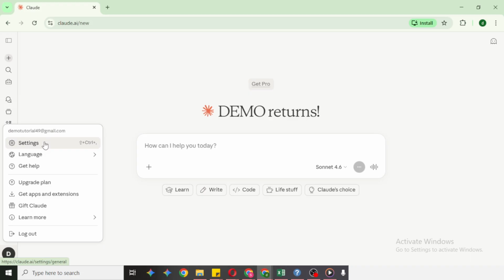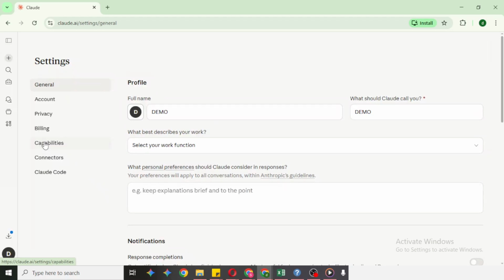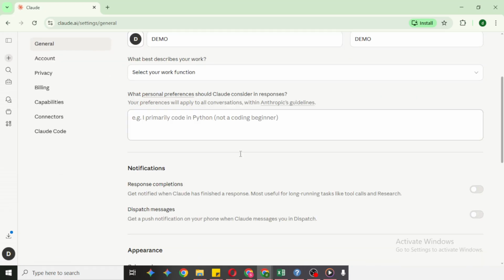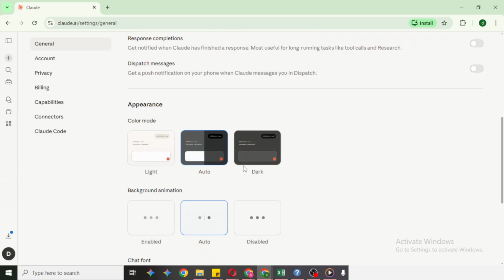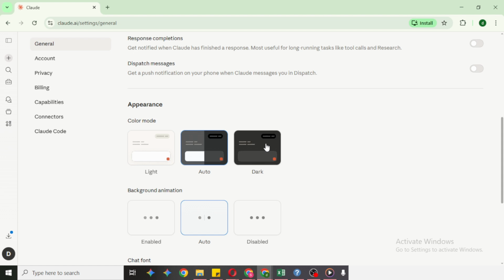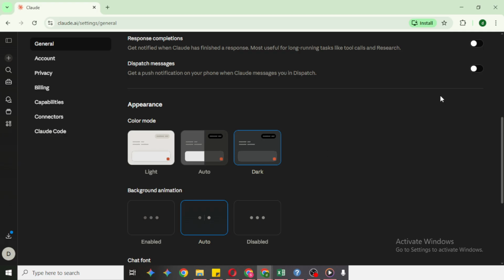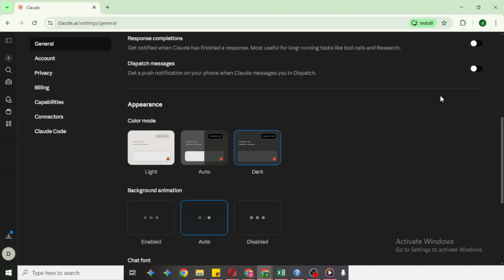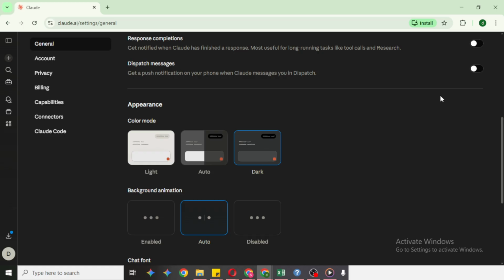How to Turn On Dark Mode in Claude AI (full guide 2026)